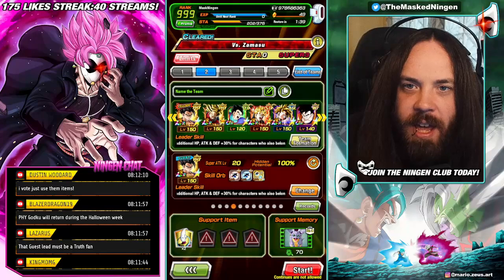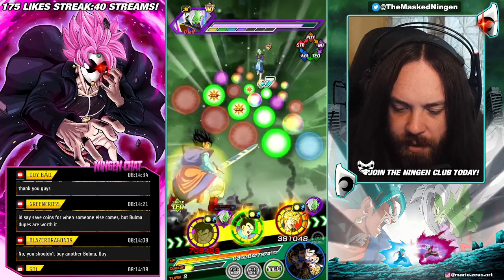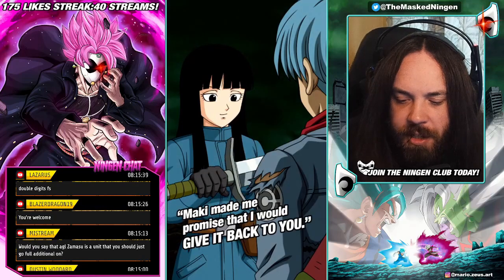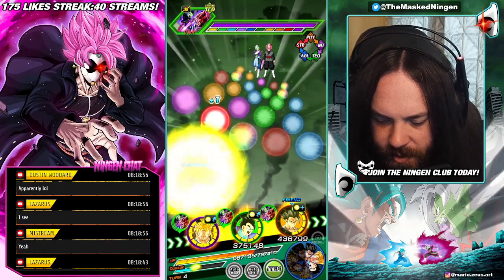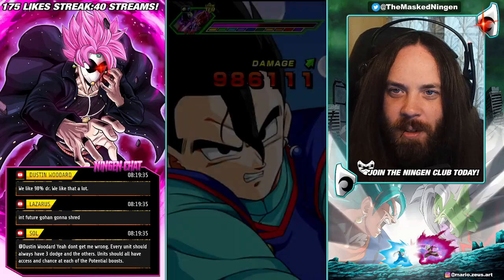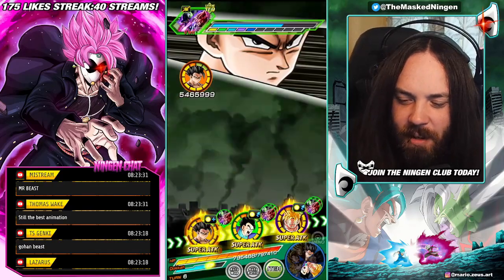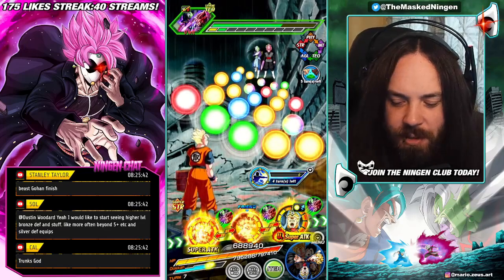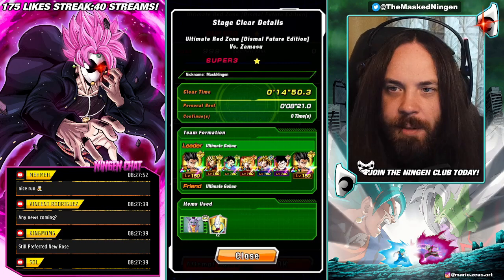TEQ GOHAN STILL GOT IT? HYBRID SAIYANS VS RED ZONE ZAMASU AND ROSE! (Dokkan Battle)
TEQ GOHAN STILL GOT IT? HYBRID SAIYANS VS RED ZONE ZAMASU AND ROSE!